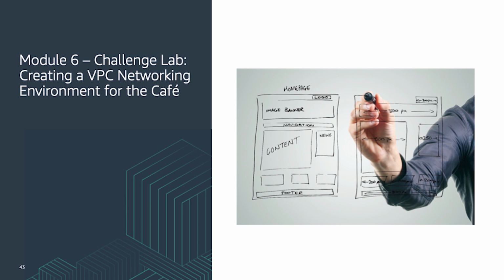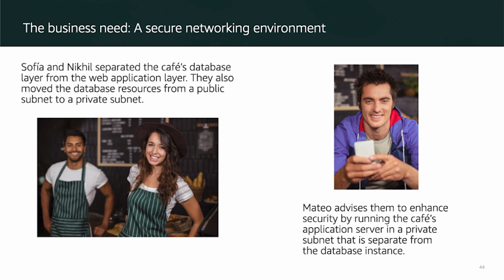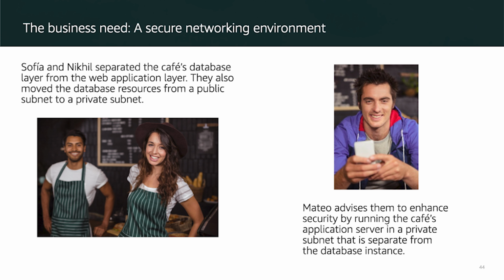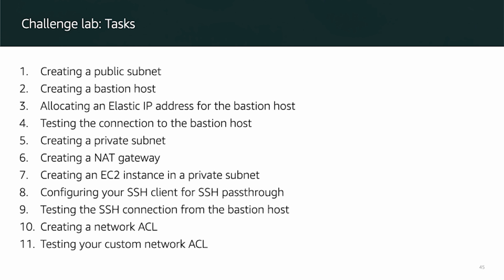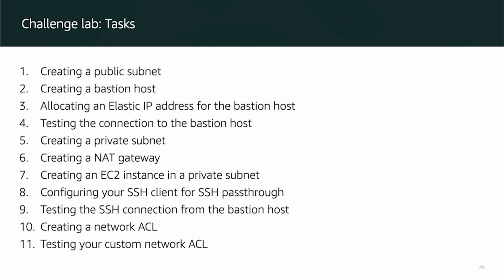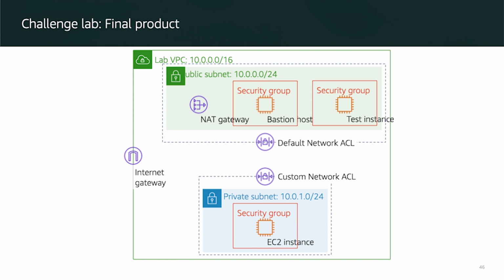AWS Project| Creating a VPC Networking Environment for the Café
Sofía and Nikhil have successfully created a two-tier architecture, in which they separated the café’s database layer from the web application layer. They also moved their database resources from a public subnet to a private subnet.

Mateo advises them to enhance the security of their VPC by running the café’s application server in a private subnet that is separate from the database instance.